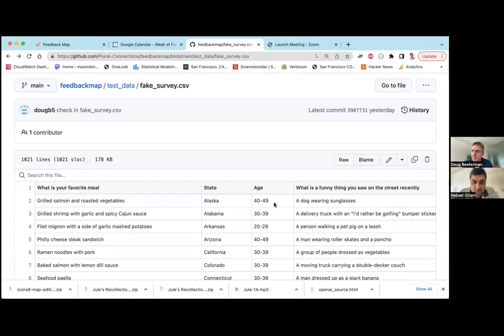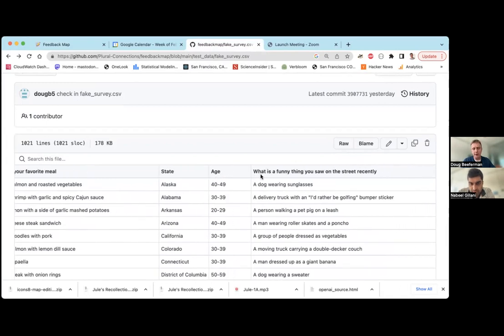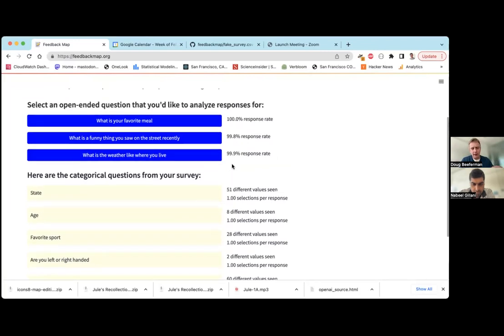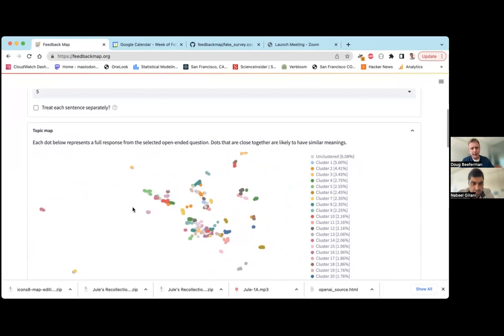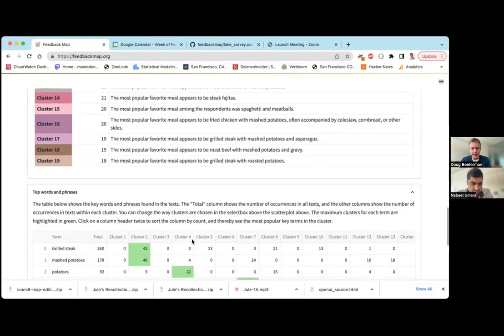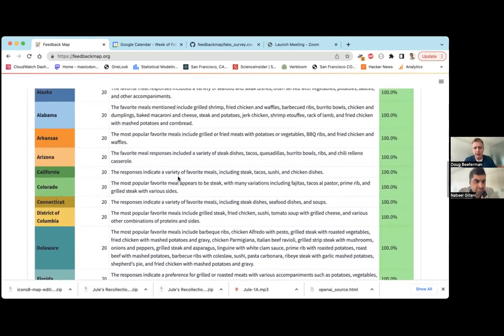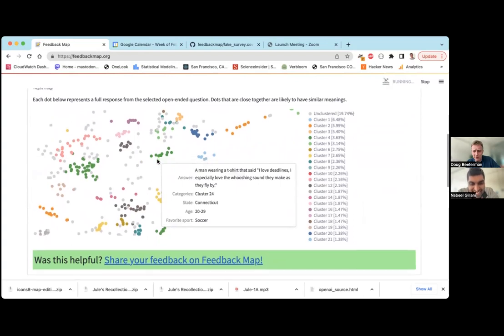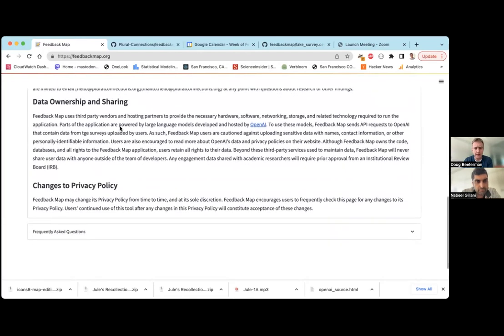Feedback Map Demo